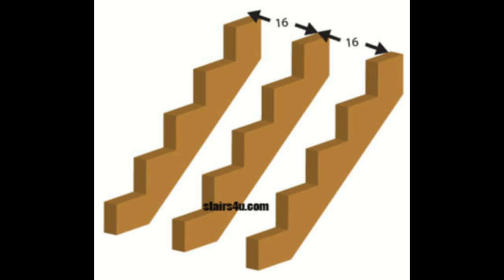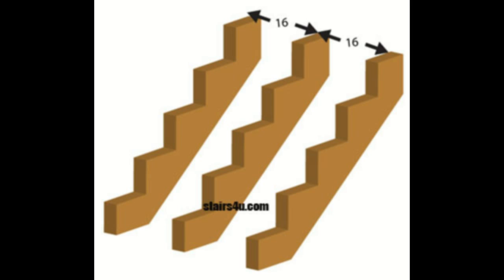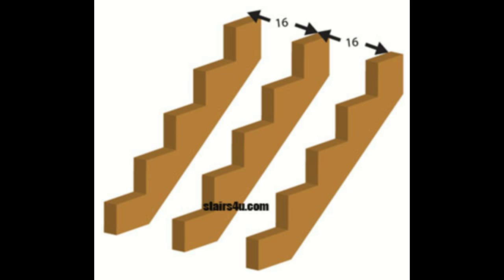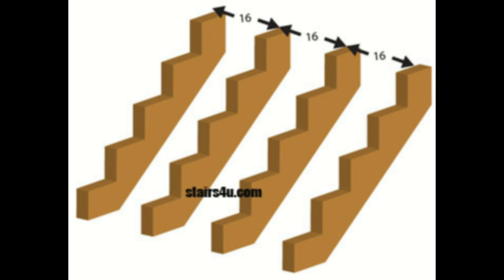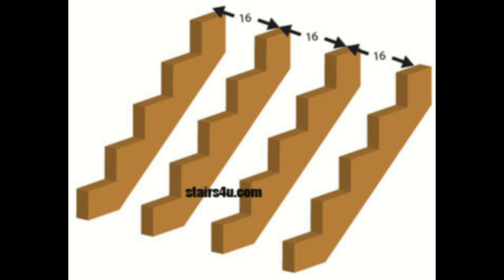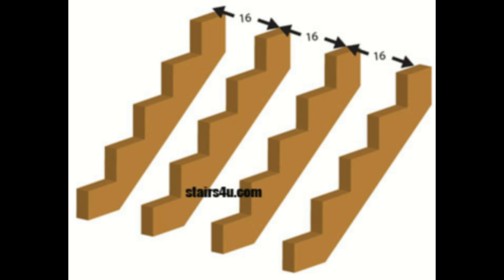How Many Stair Stringers Do I Need for My Staircase - 3/4 Inch Plywood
- Click on this link if you're looking for free stair building advice. Watch this video to learn how to figure out, how many stair stringers you will need, while using three-quarter inch plywood or three-quarter inch oriented strand board. This video will not provide you with information for any other type of stair treads and is based entirely off of standard construction practices used in the contributors past.